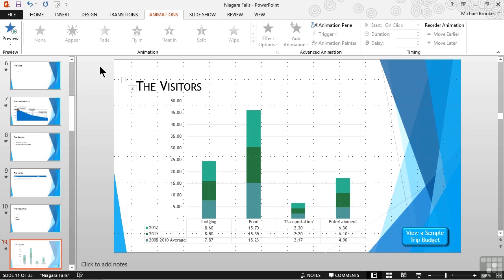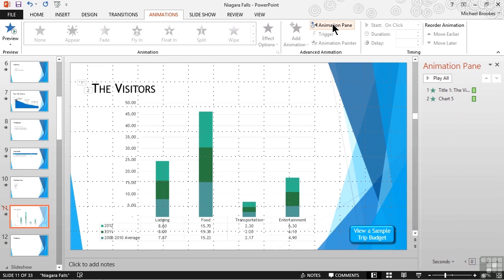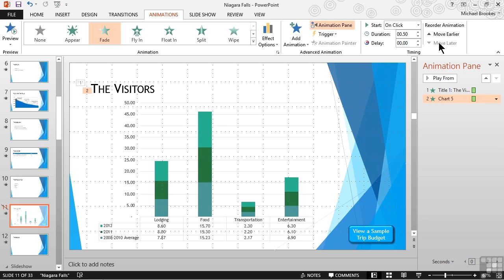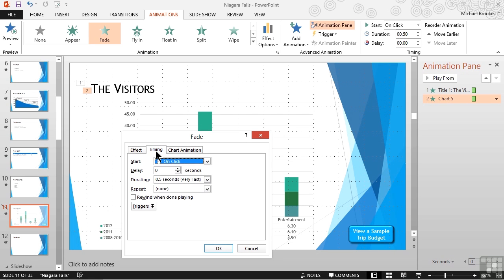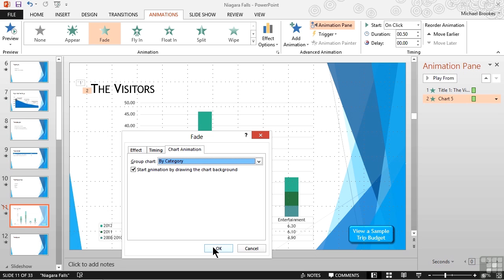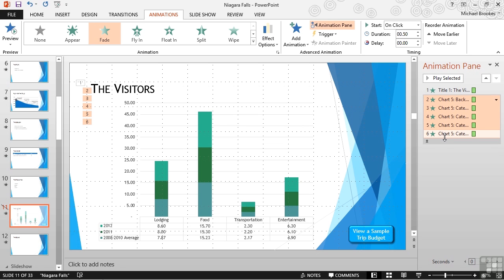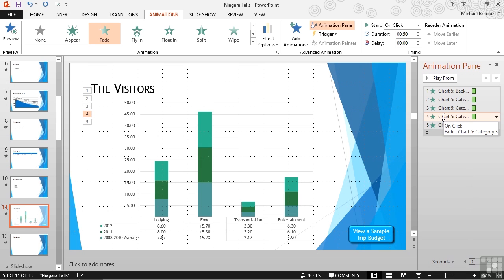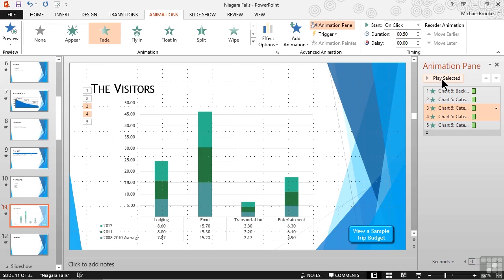Microsoft Powerpoint 2013 Tutorial | Using The Animation Pane